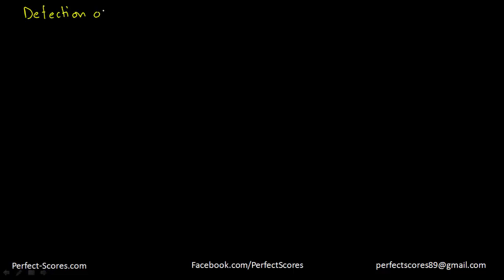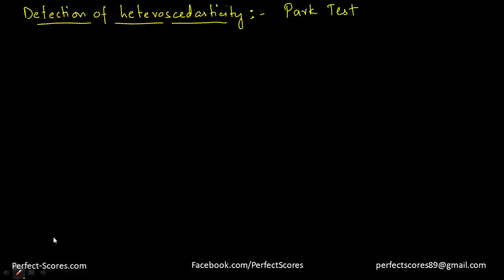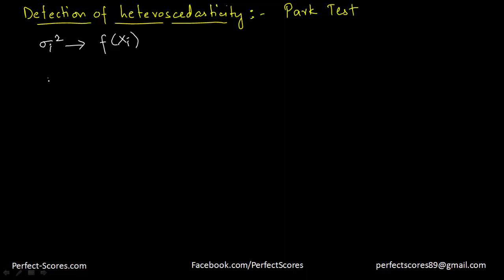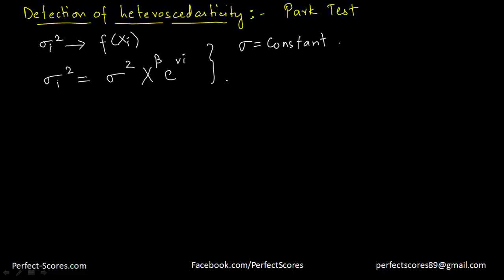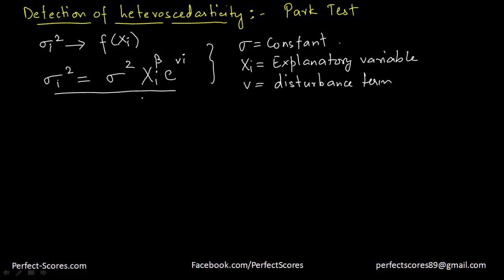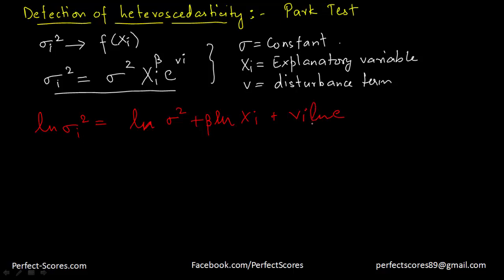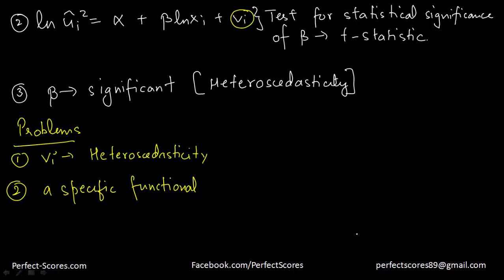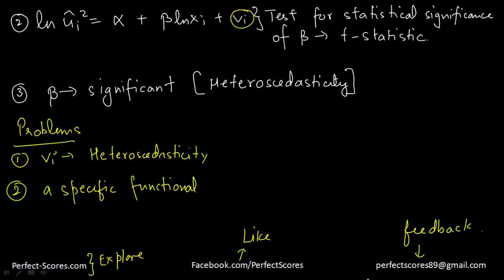Park Test - (Detecting Heteroscedasticity)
This video shows how Park Test is used to detect heteroscedasticity in a data.